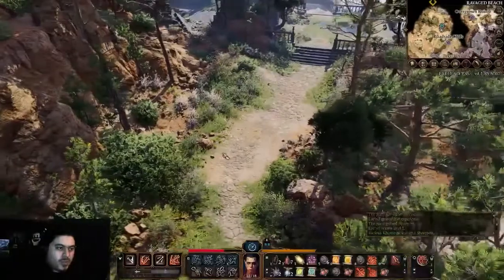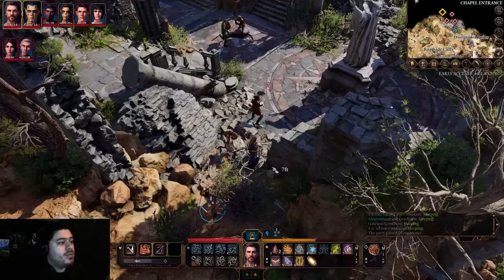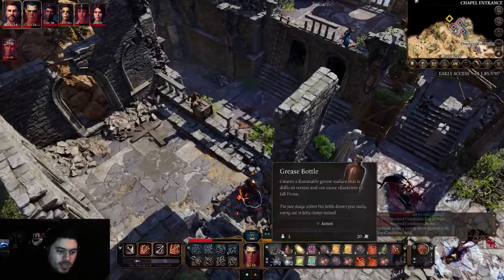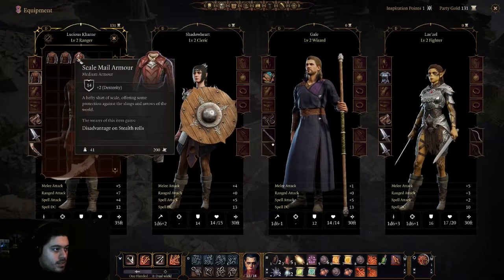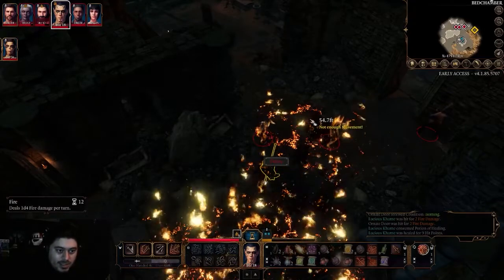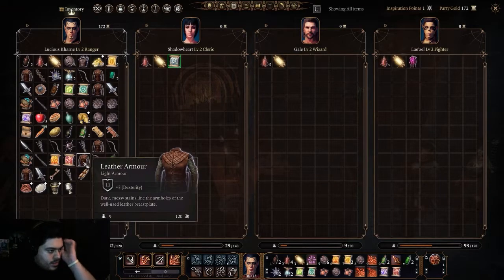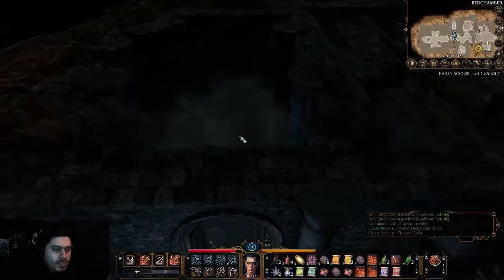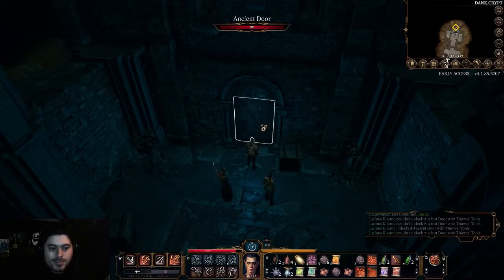Bauldur's gate 3 Patch 2 pt3